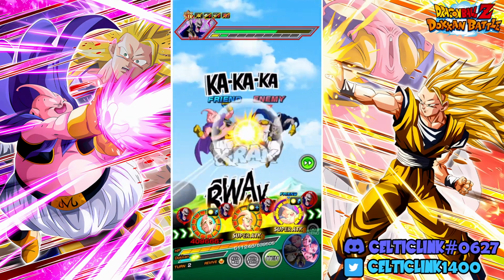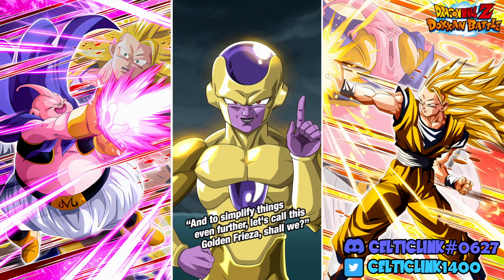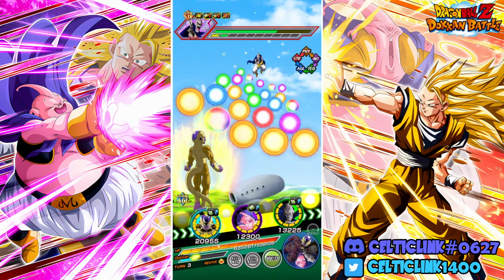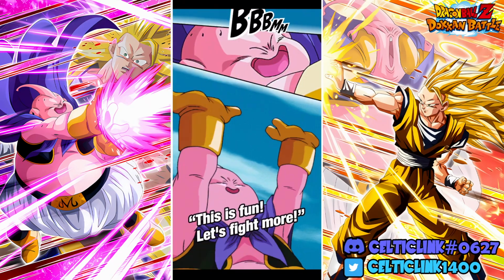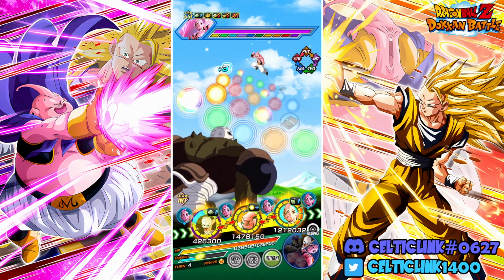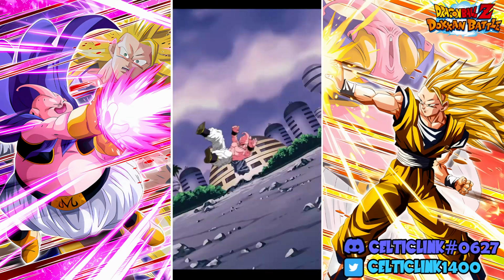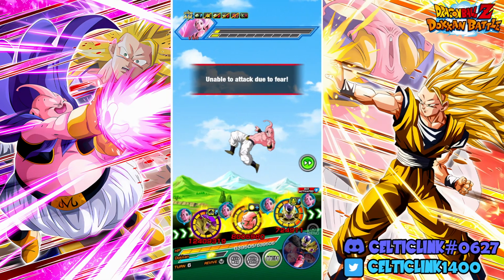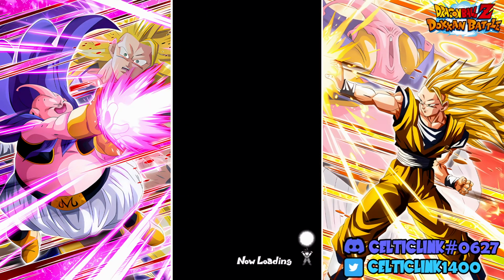BUU IS VERY ANGRY! GOLDEN WEEK INT FAT BUU VS RED ZONE SUPER BUU! [Dokkan Battle]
In this video we continue the off the Grand Tour of Int Fat Buu against the Ultimate Red Zone Super Buu using Buu's own 200% Team!